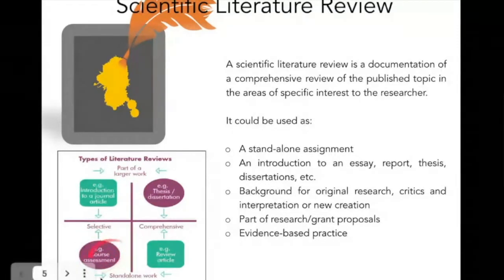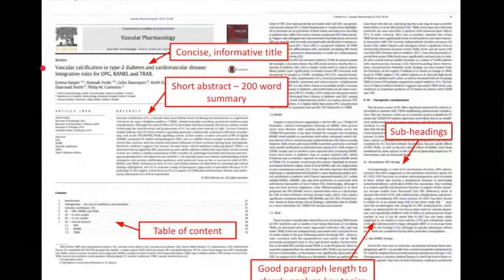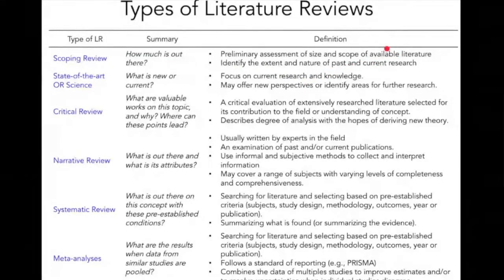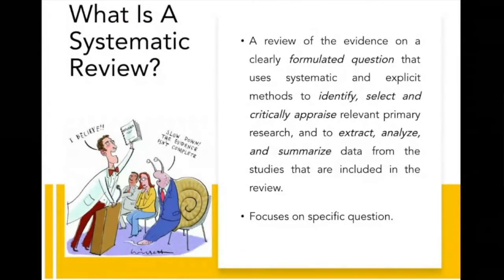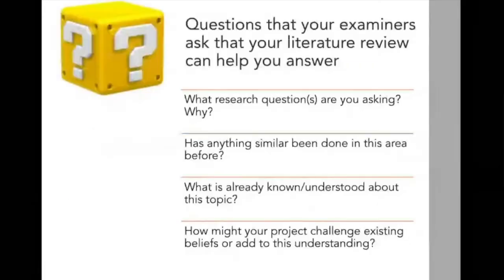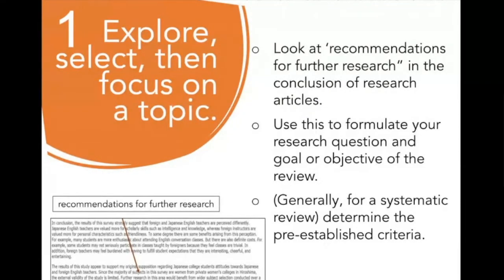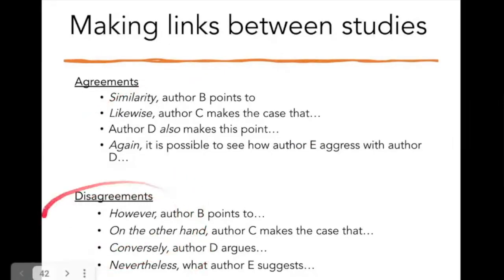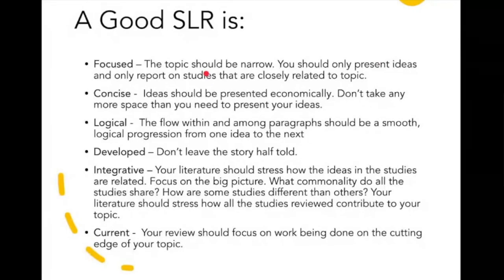MLT 556 LECTURE 2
MLT 556 CASE STUDIES & CRITICAL JOURNAL ANALYSIS

SCIENTIFIC LITERATURE REVIEW